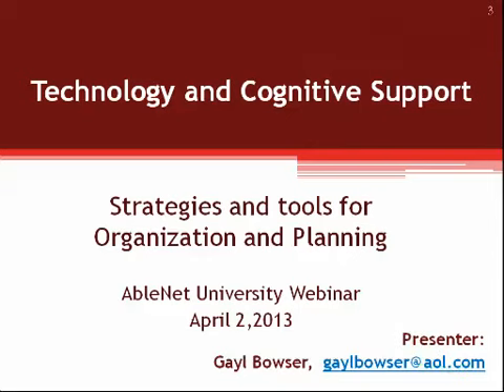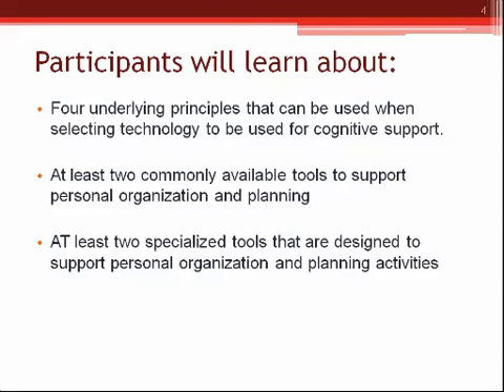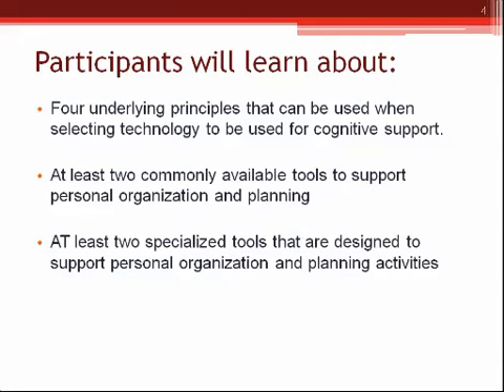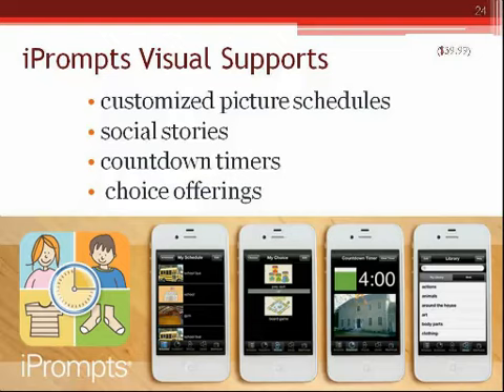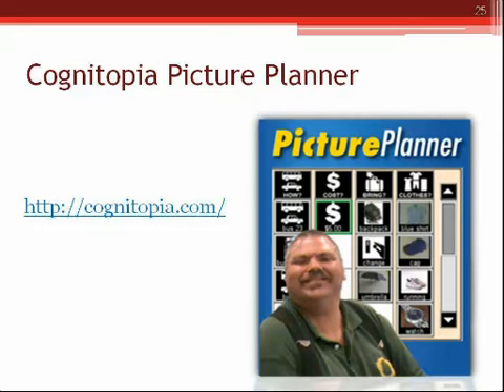Technology and Cognitive Support: Strategies and Tools for Organization and Planning, Part 2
Presenter: Gayl Bowser, M.Ed

This three-part series will explore the question, “How can technology support independence and participation for people with cognitive disabilities?” We will demonstrate examples of technology solutions that can help with task prompting, scheduling and activities of daily living. We will explore product options such as calendars, schedulers, task assistants, transition aids and behavior supports.

Participants will:
1) Be introduced to research and current trends in technology-use by people with cognitive disabilities
2) A variety of no – high tech AT options for people with cognitive disabilities including
3) See examples of how assistive technology can aide with tasks and provide supports for increased independence at any level

For people with cognitive difficulties, completing both simple and complicated tasks can be difficult or impossible. Research indicates that cognitive support technology interventions, often called cognitive prostheses, can help people with cognitive difficulties remember when to do things such as taking medications, catching a bus, going to work or class, and even just taking out the garbage and manage their time more effectively. This session will provide an introduction to the area of cognitive support technology and describe technology options to support memory, scheduling and time management.